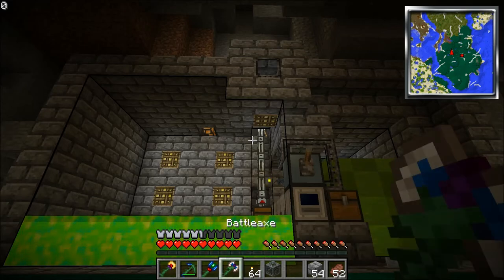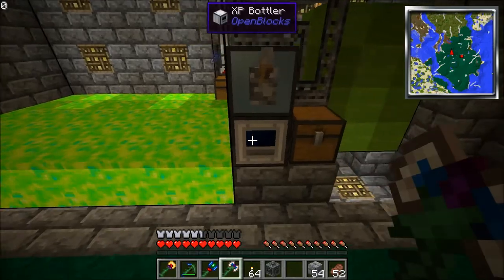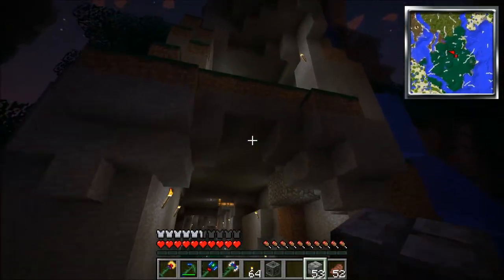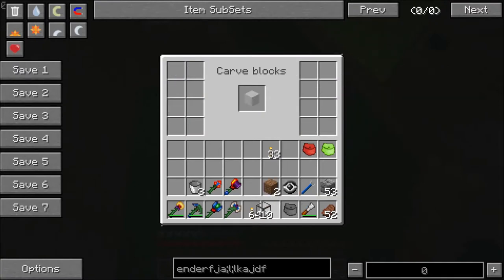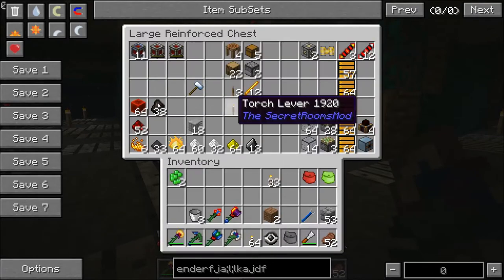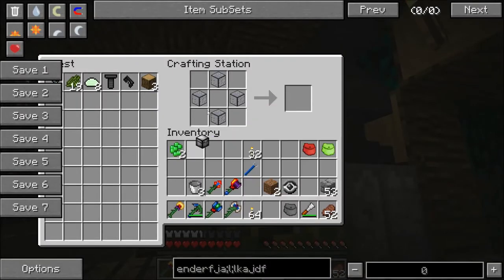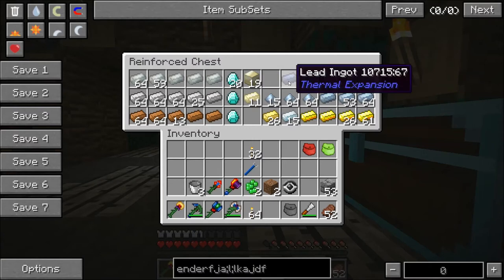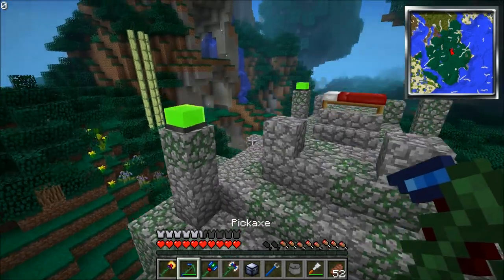Minecraft Attack of the B-Team Episode 11 (Big Machines)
I show you the ginourmous liquid xp to mob essence conversion machine that I built, and how it works.